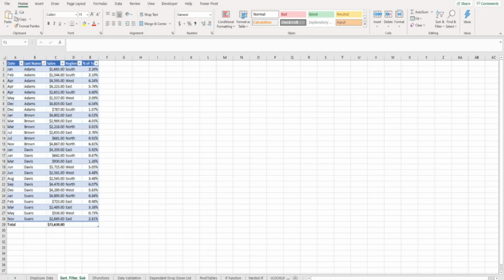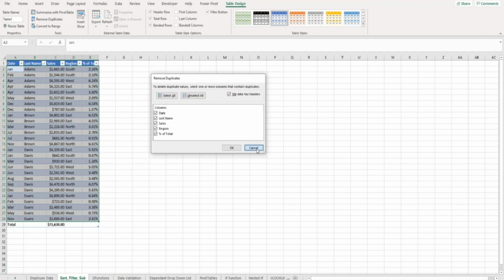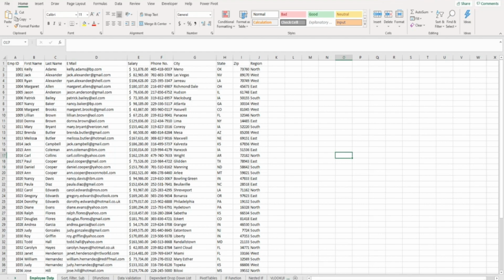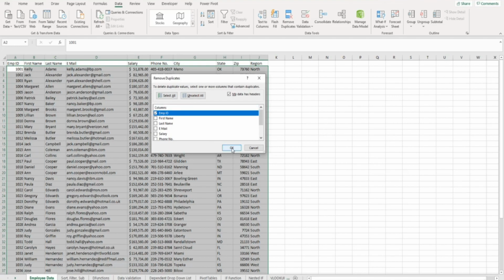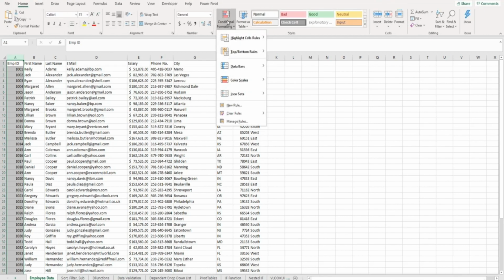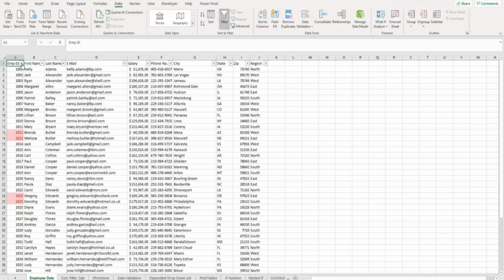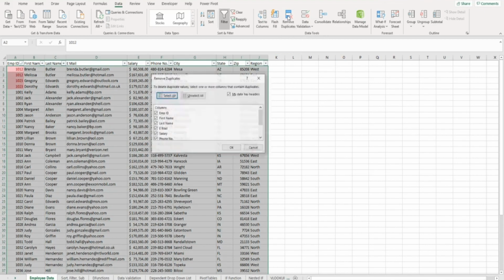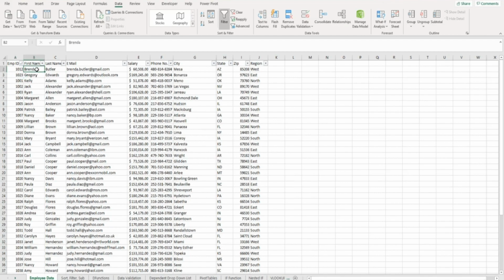Remove Duplicates in Excel : How to Find and Remove Duplicate Values in Excel? (Step by Step)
Discover how to locate and eliminate duplicate values in Excel with ease. Join PaperKnowledge for a step-by-step tutorial on enhancing data quality by removing duplicates.

If you found this video helpful, remember to hit the "Like" button and share it. Let's excel together in achieving cleaner and more accurate data!